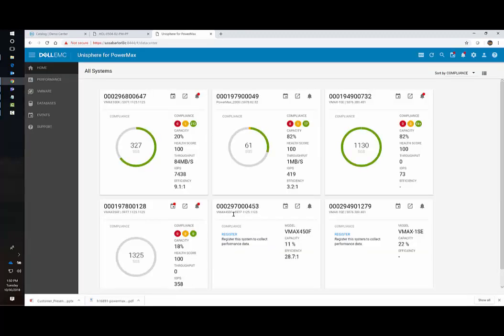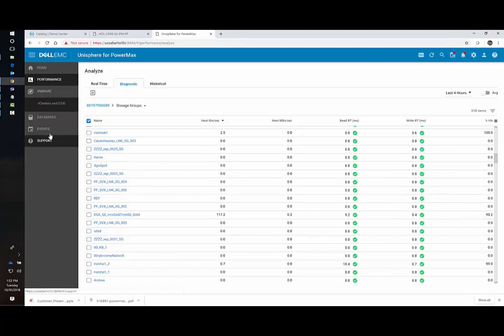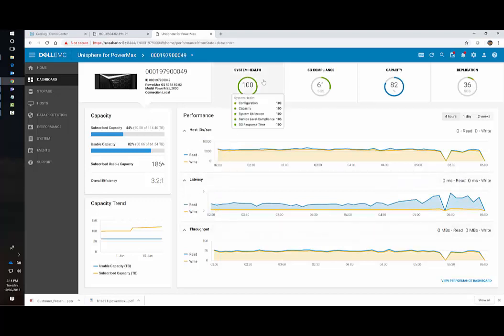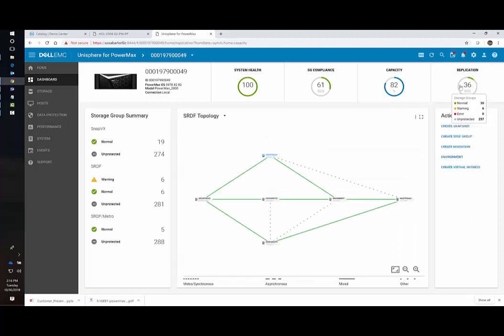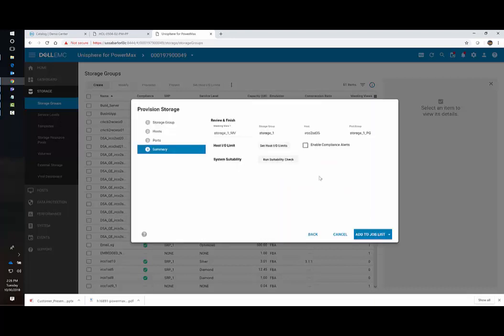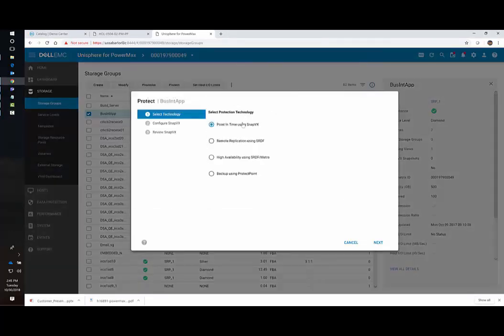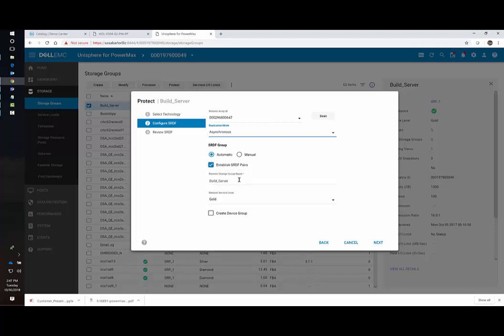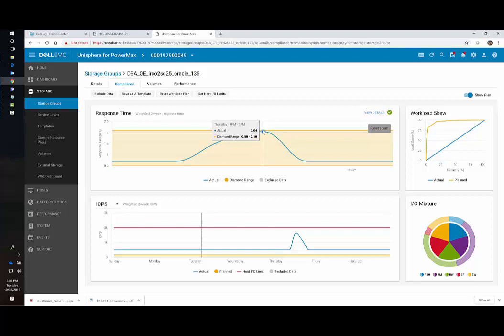PowerMax 15 minute demo video